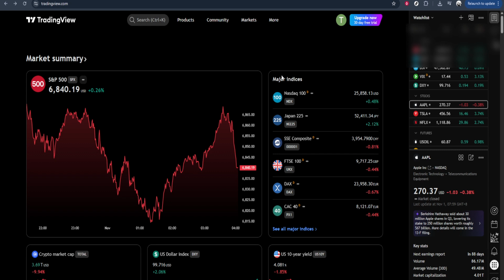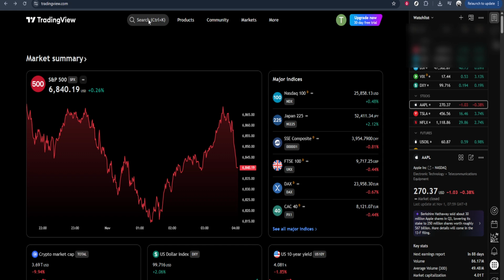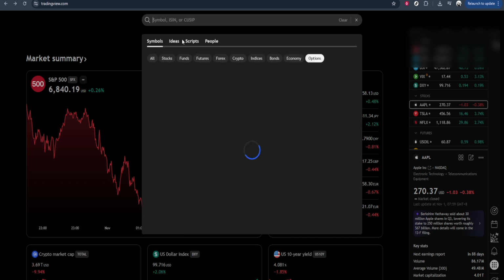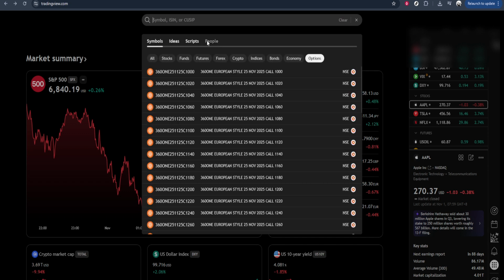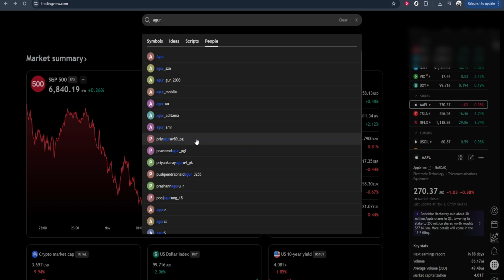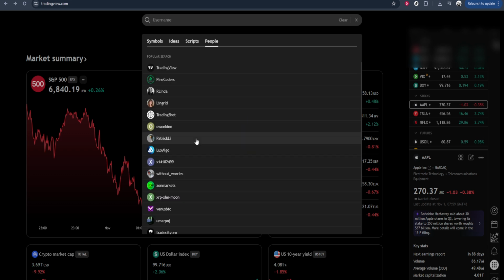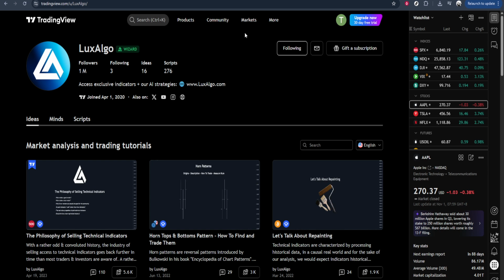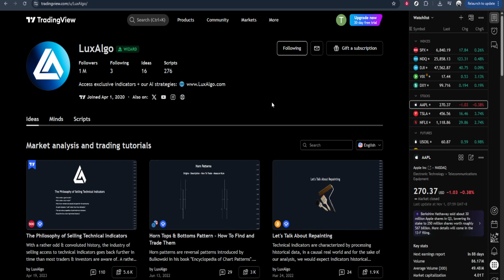How to Follow Someone in TradingView | Quick Guide 2025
In today’s video, I show you how to follow someone in TradingView — so you can stay updated with your favorite traders, view their published ideas, and learn from top-performing community members.